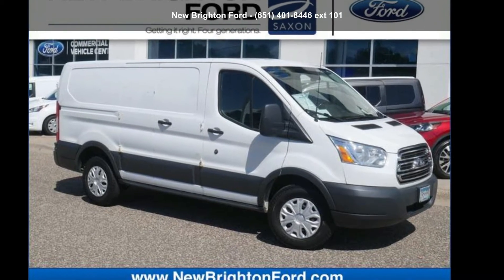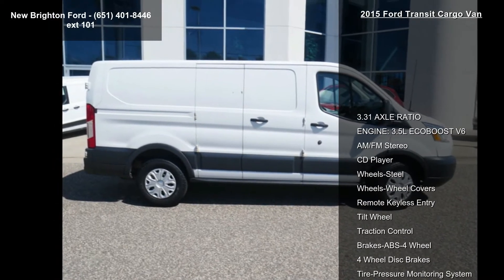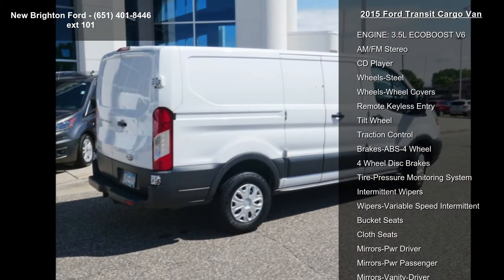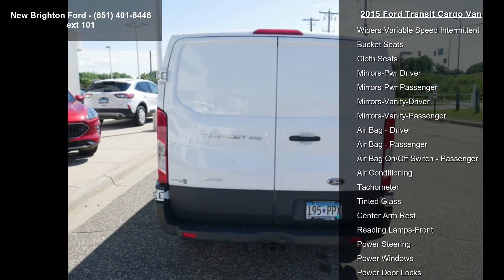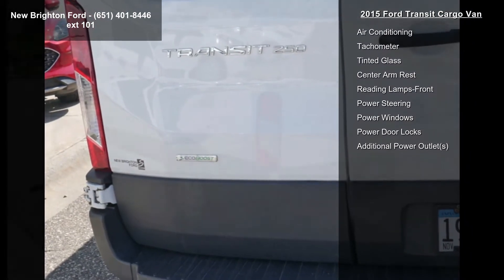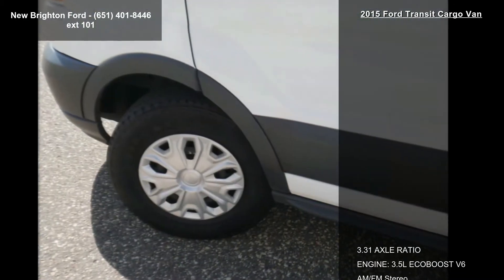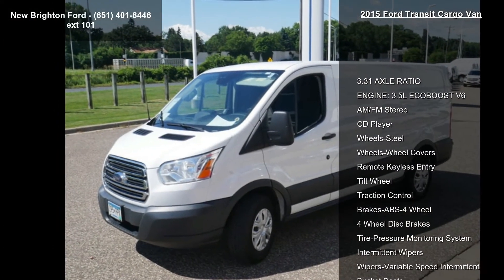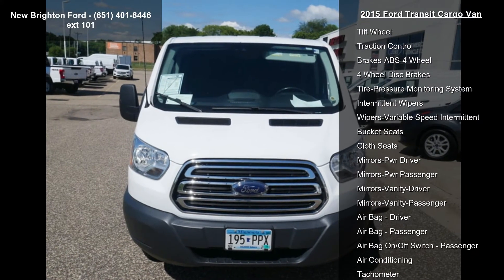2015 Ford Transit Cargo Van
Recent Arrival! Local Trade, Complete Detail, Full Tank of Gas, First oil Change free, One Owner, Clean Title, Commercial Used !, 3D Low Roof Cargo Van, EcoBoost 3.5L V6 GTDi DOHC 24V Twin Turbocharged, 6-Speed Automatic with Overdrive, 3.31 Axle Ratio, Cruise Control w/Message Center, Exterior Upgrade Package, Order Code 101A, Radio Prep Package, Wheels: 16 Steel w/Full Silver Cover. Odometer is 25170 miles below market average!

Oxford White 2015 Ford Transit-250 RWD 6-Speed Automatic with Overdrive EcoBoost 3.5L V6 GTDi DOHC 24V Twin Turbocharged

At Saxon's New Brighton Ford, we meet people where they are to make customers for life. Whether good credit, defective credit, great credit, just starting credit, or recovering credit, new or used, we work with all. So don't be shy; ask what we can do for you today!